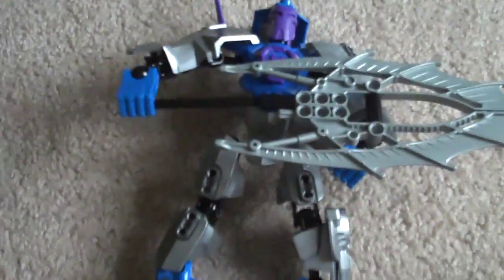Untitled (thats his name)